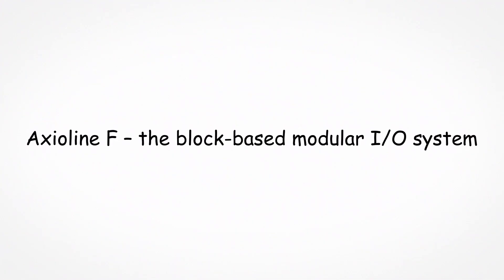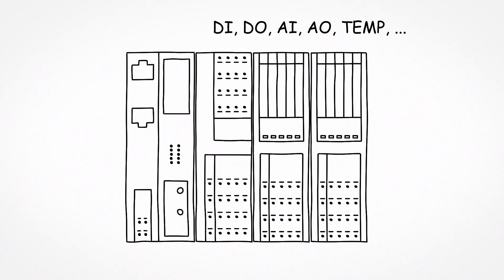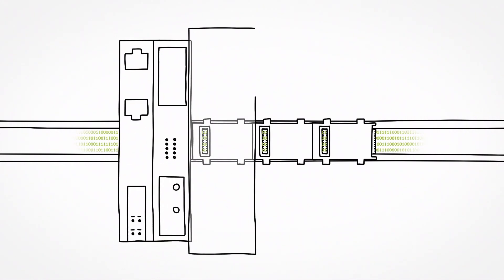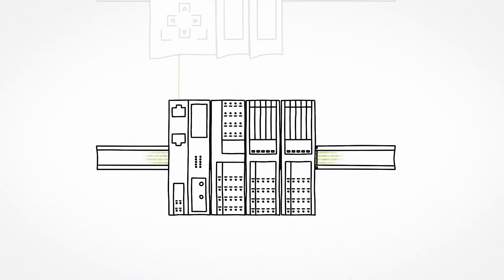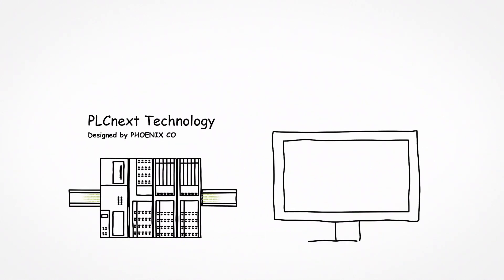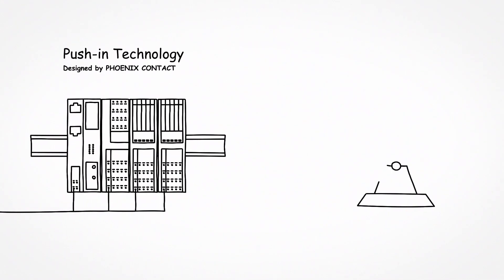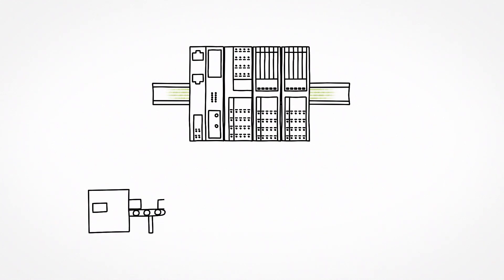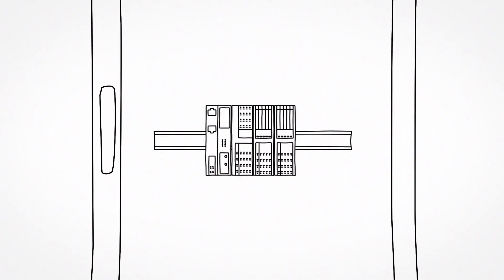The I/O system for your control cabinet: Axioline F by PHOENIX CONTACT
▶Mounted on a DIN rail in your control cabinet the bus coupler and various I/O modules of the system ensure the data exchange and the communications power with different PLCs.

▶All modules of the I/O system are supplied directly via power connectors and can be provided with fuse protection or switched off.